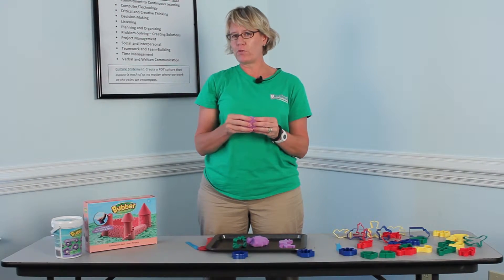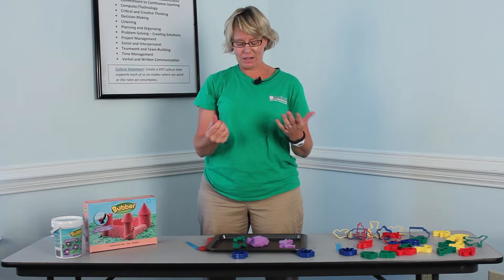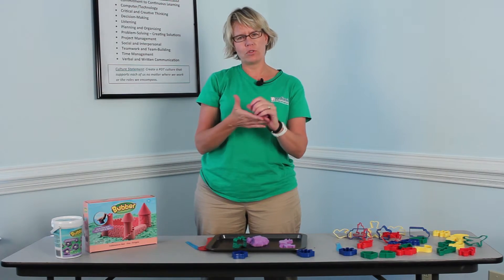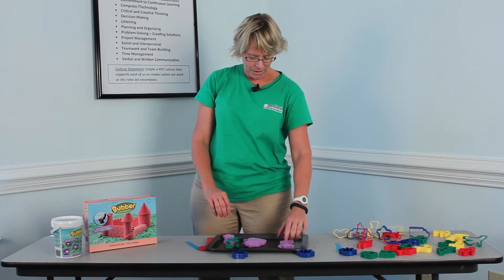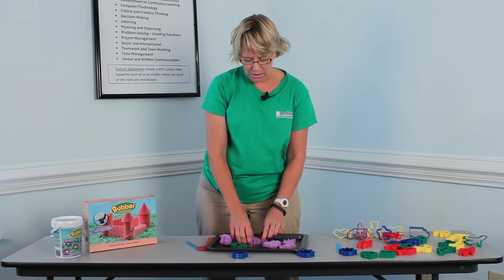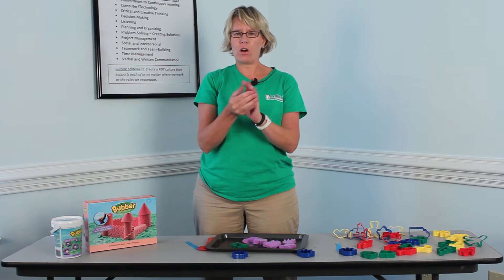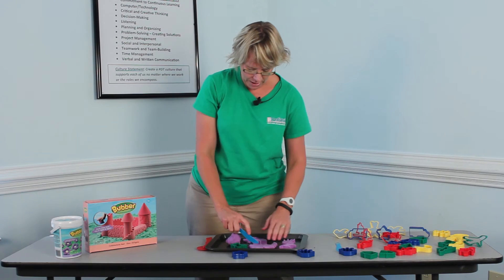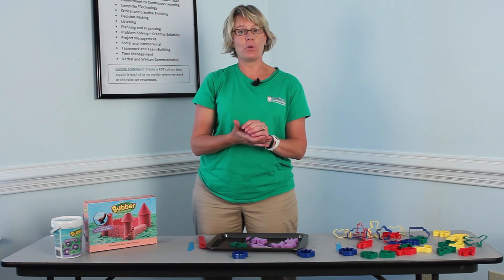Bubber by Waba Fun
Haden Boliek, Pediatric Developmental Therapy owner and founder, gives a short overview of Bubber by Waba Fun. This is a fantastic therapy toy that is adaptable, functional, easy to use, as well as cross-disciplinary. Enjoy!